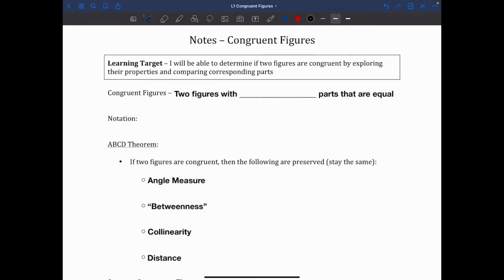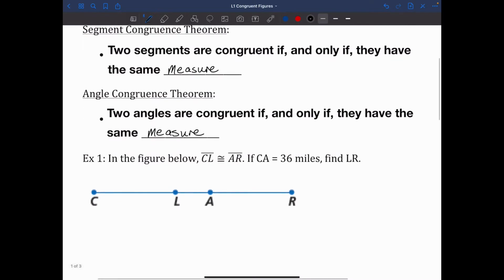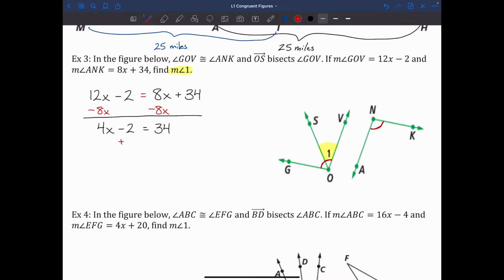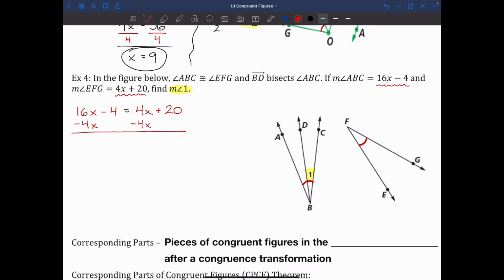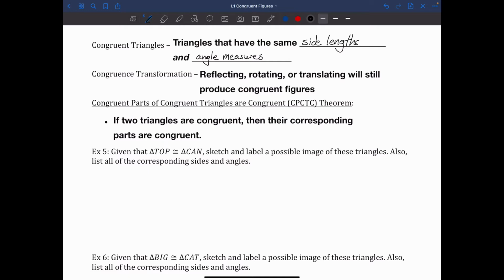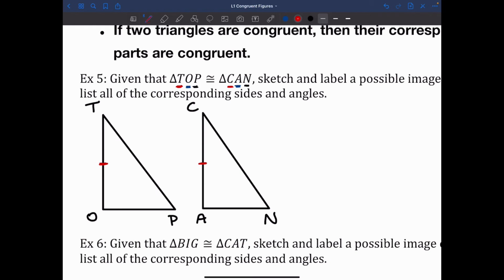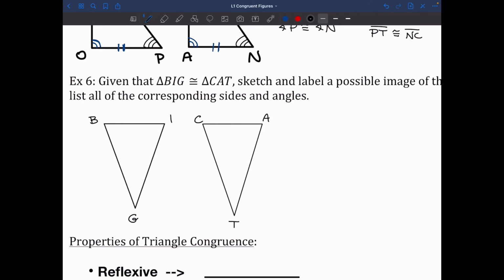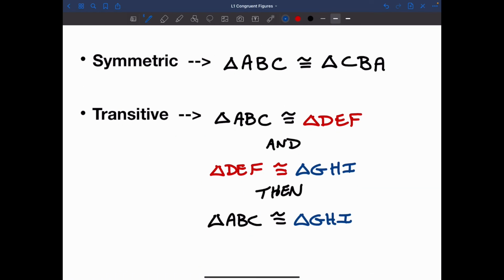Unit 5, Lesson 1 — Congruent Figures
Taking a look at definitions of congruent figures, problems that involve congruent segments/angles, and writing congruence statements for congruent triangles.